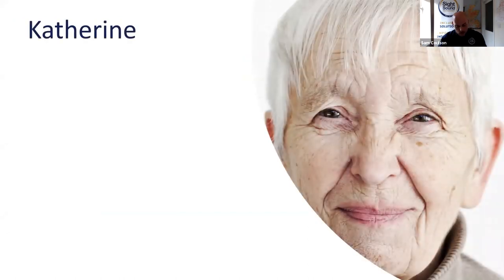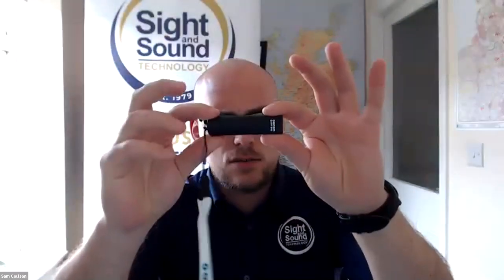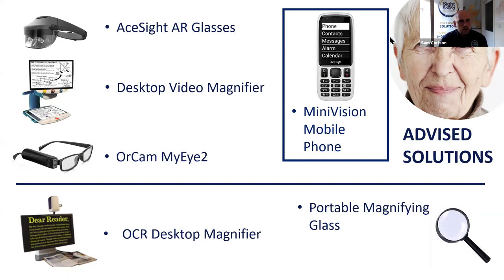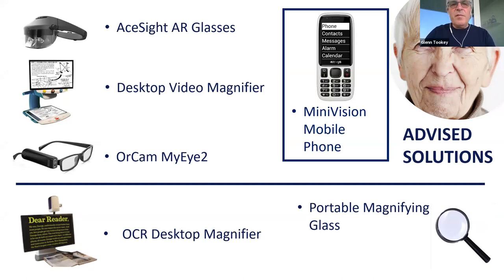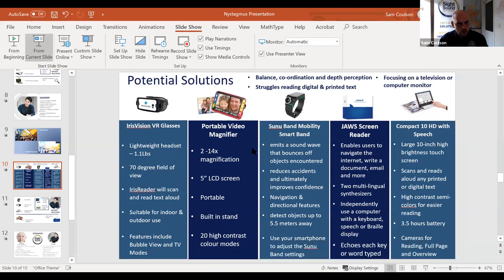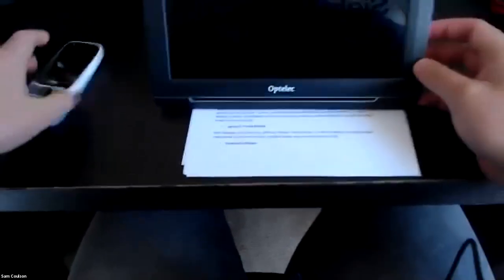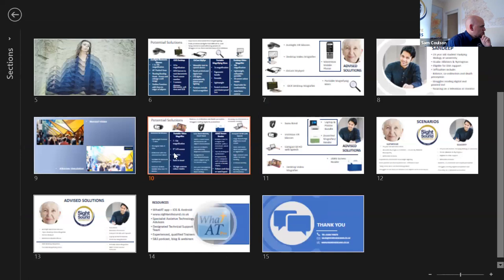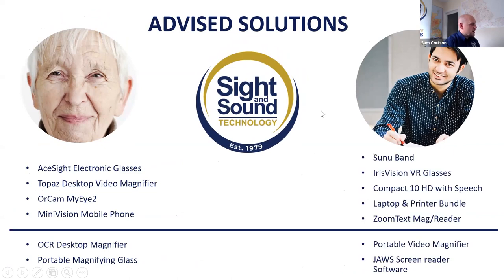Technology to support Adults with Nystagmus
This 1 hour presentation is designed specifically for anyone with Nystagmus, Aniridia or Albinism. The interactive format will require the participants to discuss two low vision scenarios that are specific to these 3 conditions. There will be 5 assistive technology solutions available for each scenario and we would like you to find the most suitable and beneficial for the individual bearing in mind their difficulties and what they would like to achieve.

The session will concentrate on the following areas of interest;

• Font style, size
• Contrast
• Scanning text
• Reduce eye strain and screen glare
• Reading
• Alternatives to magnification

What is nystagmus?
Nystagmus is a condition of uncontrolled eye movement. If you have nystagmus, your eyes move constantly. This can be in a side to side, an up and down, or a circular motion, or a combination of these. This uncontrolled movement can affect how clearly you can see. Most people with nystagmus have reduced vision. It’s thought that nystagmus affects between one and two in 1,000 people.

What causes Nystagmus?
Different parts of the brain are involved in seeing. Some parts deal with processing visual information from the eyes; other parts control eye movements or gaze (the direction a person is looking). Nystagmus can develop if any of these parts don’t develop properly or are damaged in later life by inflammation in the brain, a stroke or a head injury. Very occasionally, certain medications or alcohol may cause nystagmus.